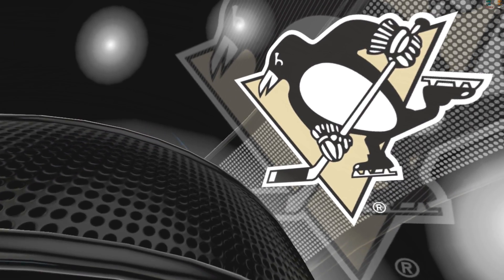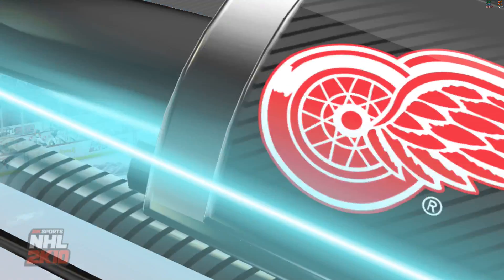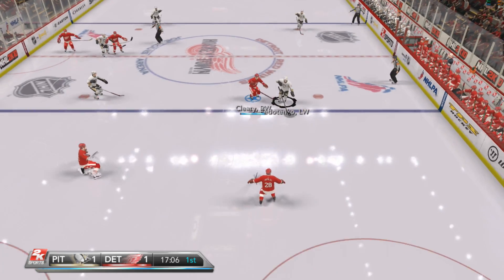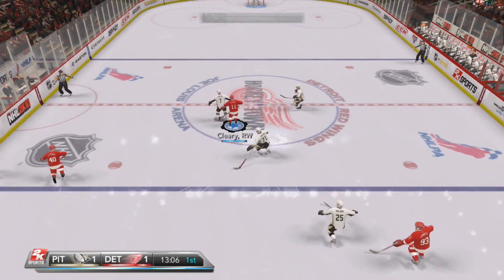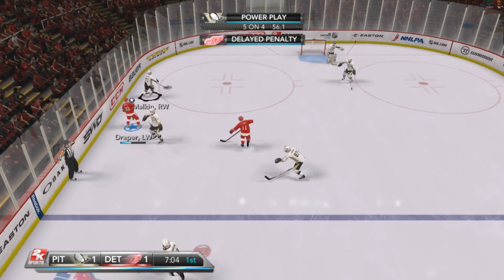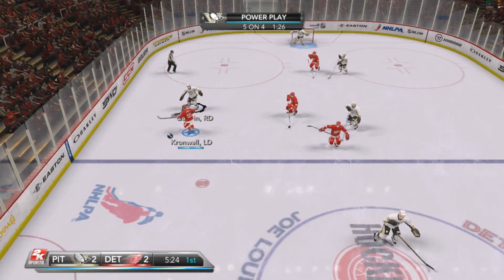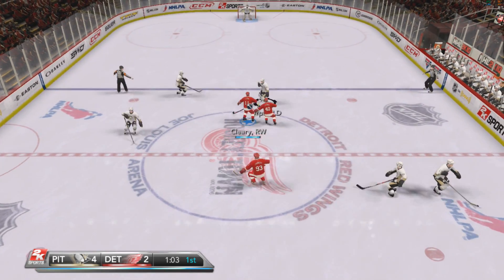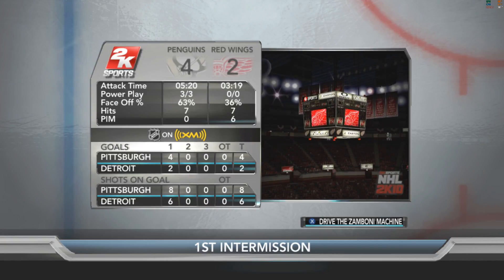Xenia Xbox 360 Emulator - NHL 2K10 Ingame / Gameplay! (DX12 WIP)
* this build have disabled a user profile